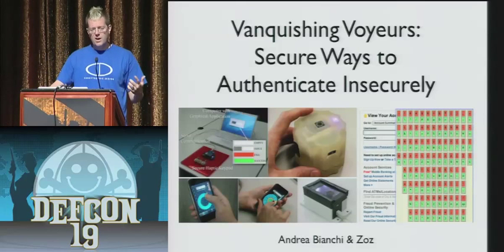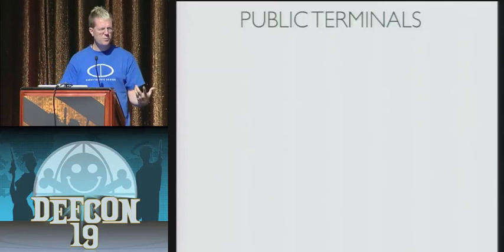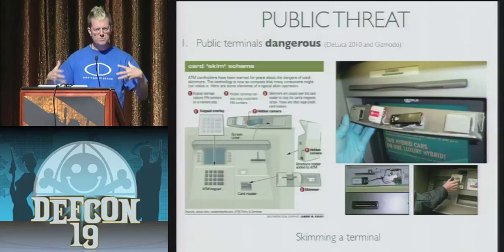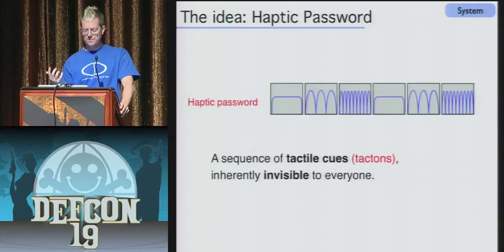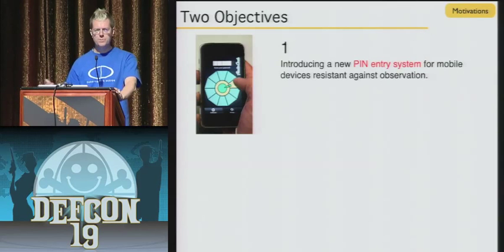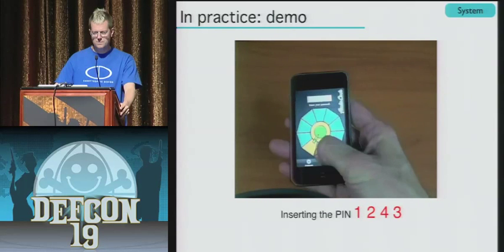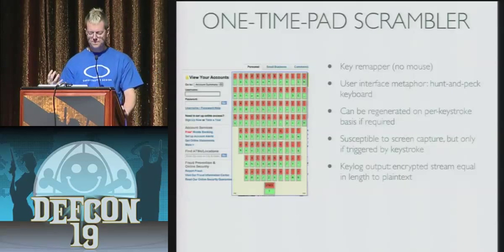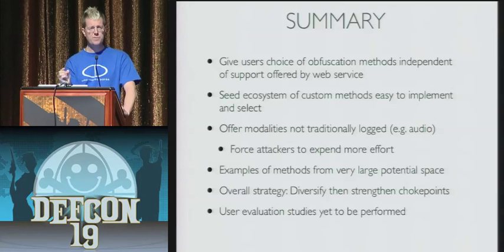DEF CON 19 - Zoz and Andrea Bianchi - Vanquishing Voyeurs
Zoz, Andrea Bianchi - Vanquishing Voyeurs: Secure Ways To Authenticate Insecurely

Observation is one of the principal means of compromise of authentication methods relying on secret information such as PINs and login/password combinations. Attackers can gather this information via observation, either from without by methods such as shoulder surfing and camera-based ATM skimmers, or from within by methods such as keystroke loggers and button-overlay-based ATM skimmers. Though these vulnerabilities of PIN/password based authentication mechanisms are well known, they have been difficult to correct due to the prevalence and general acceptance of such systems -- they are used in essentially all ATMs, mobile device locking mechanisms, and most web-based authentication schemes. It is difficult to avoid at least the occasional use of untrusted public terminals and devices and the unlocking of one's mobile device in public. We therefore present our research into devices and techniques for mitigating the threat of credential compromise when doing so. These include haptic and auditory mechanisms for password entry into public terminals, mobile device tools for turning one's mobile device into an observation-resistant password entry system, and strategies and tools for secure password entry in the presence of keyloggers and other input recording devices. These techniques can successfully evade observation even when one does not have administrative control of the terminal, as in the case of internet cafe computers and public ATMs.

Zoz is a robotics interface designer and rapid prototyping specialist. He is co-founder of Cannytrophic Design in Boston and CTO of BlueSky in San Francisco. He is a visiting professor at KAIST in Korea. He is best known for the Discovery Channel shows 'Prototype This!' and 'Time Warp', and for faking a crop circle.

Andrea Bianchi is an interface inventor and designer. He is the director of the DALSMA (Digital Architecture and Large Scale Media Art) conference and is currently completing his PhD in Culture Technology at KAIST in Korea. He owns 19 pairs of glasses.